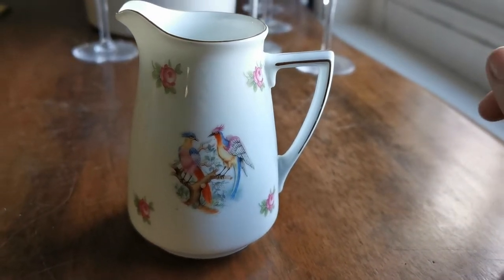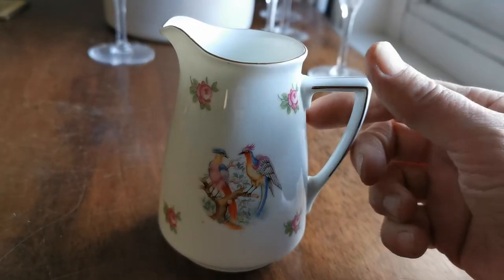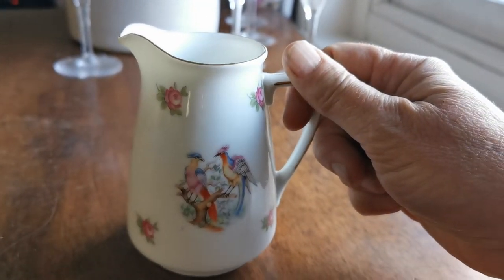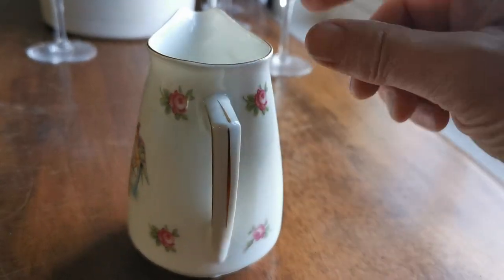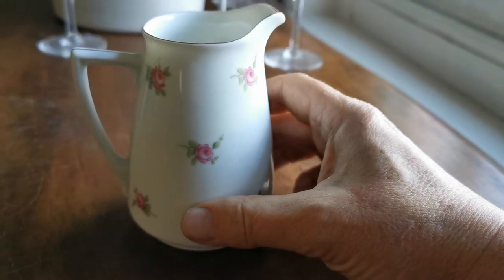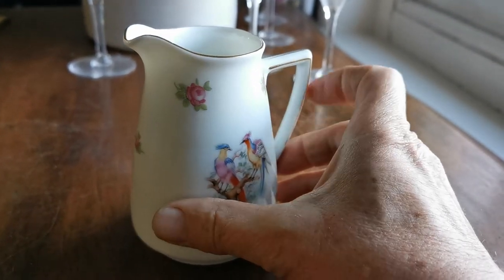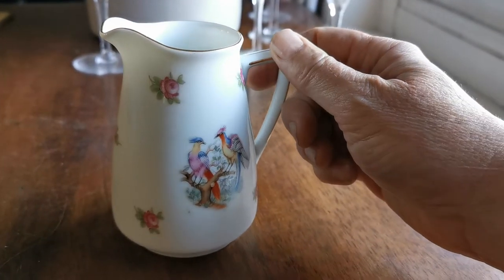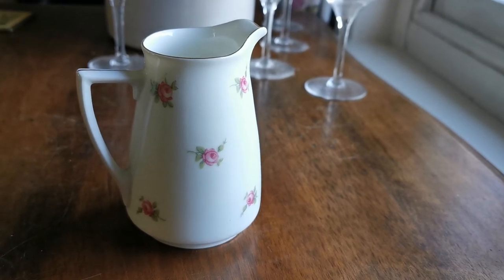Porcelain China milk jug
An interesting vintage possibly antique tall half pint milk jug with Asiatic Pheasant decoration on one side and pink rose buds on the rest.